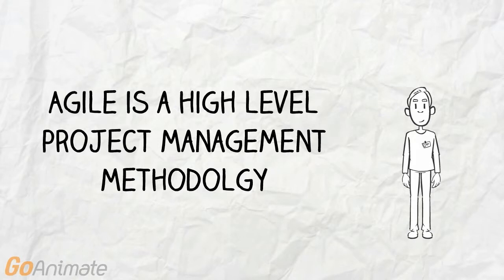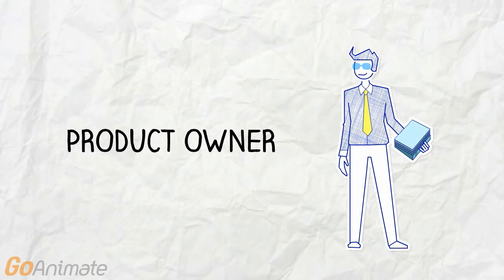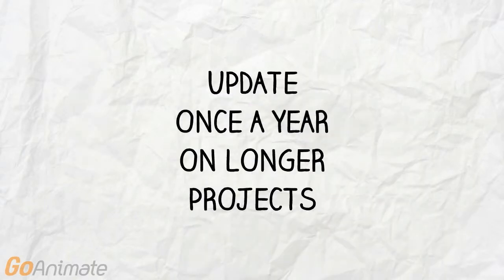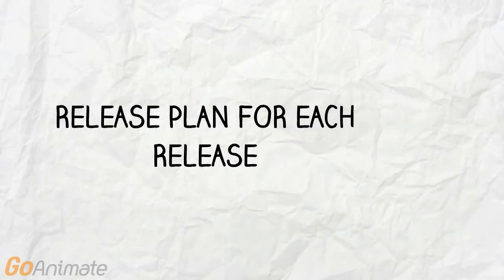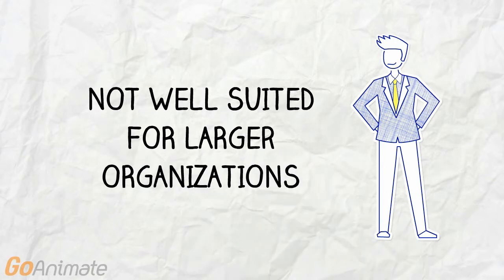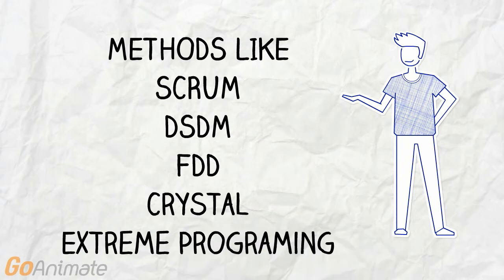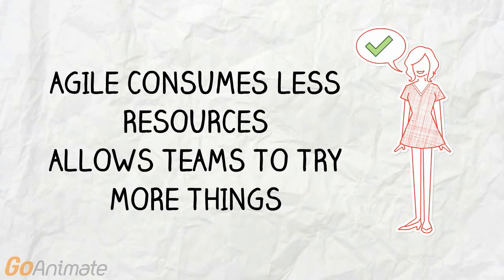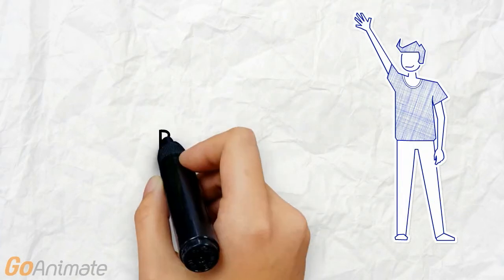IST 302 Team 2 Spring 2015